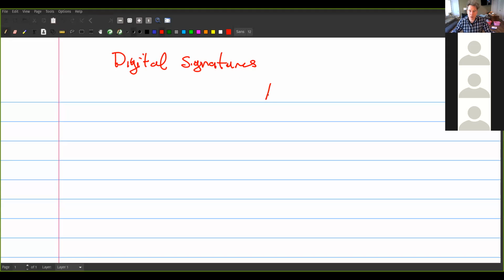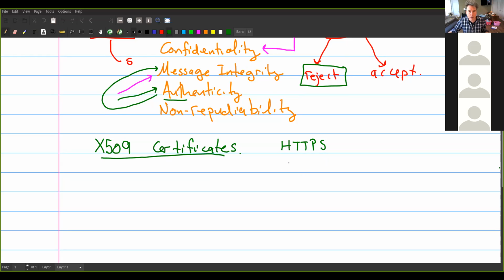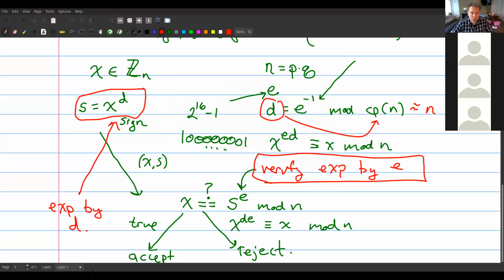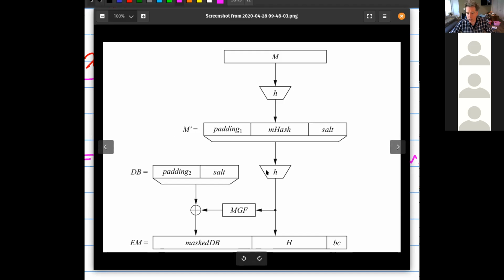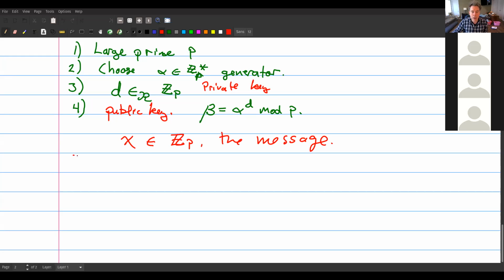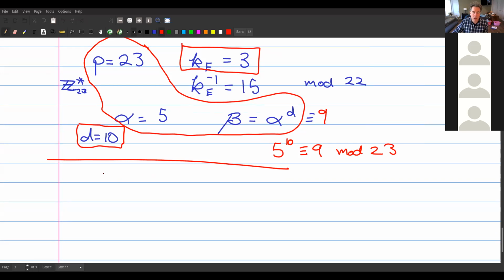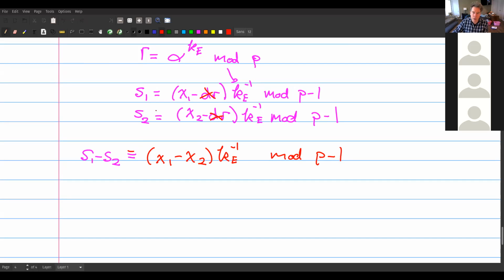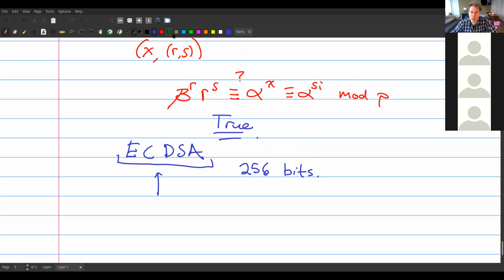Digital Signatures: RSA and El Gamal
We describe the theory and applications of digital signatures, and provide two examples of digital signature algorithms:  RSA and El Gamal